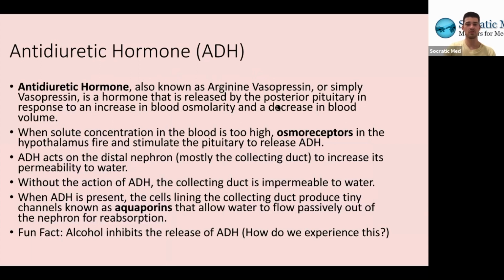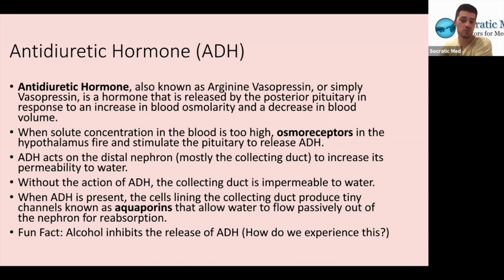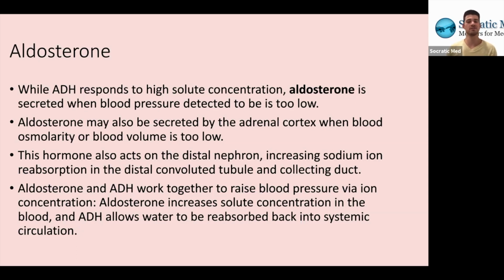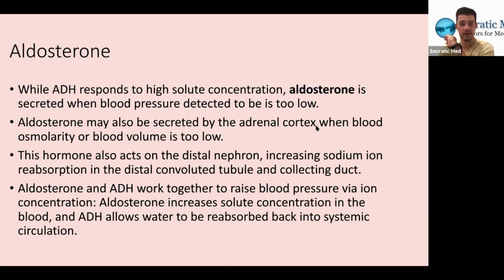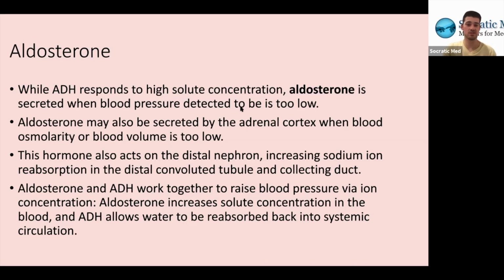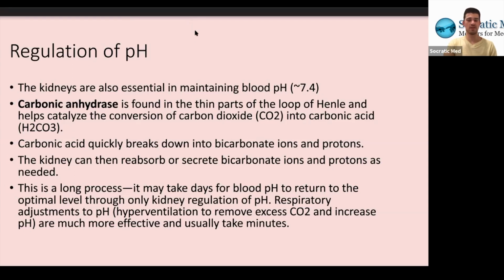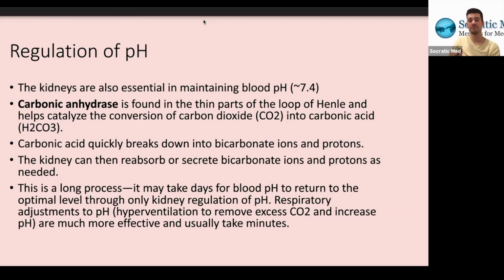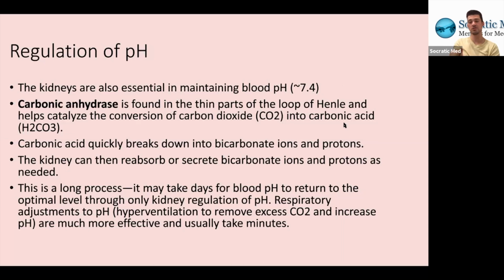MCAT Biology The Renal System - Topic 3/5: Ion and pH Balance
MCAT Tutor Chris teaches a lesson on how the kidneys balance ions and pH in the body, from the BIO/BIOCHEM section of the MCAT.